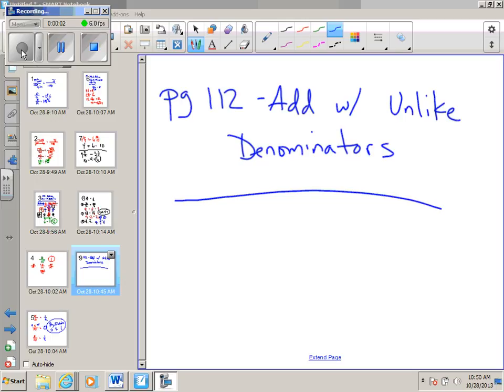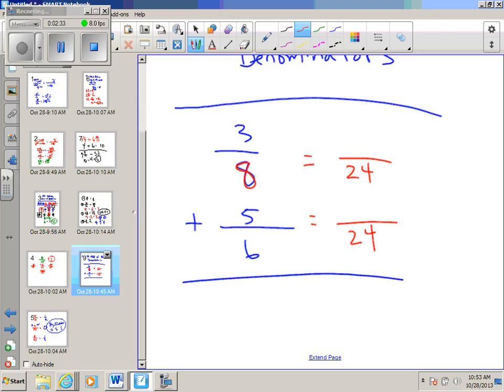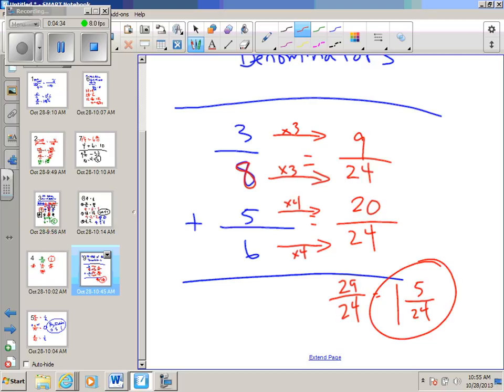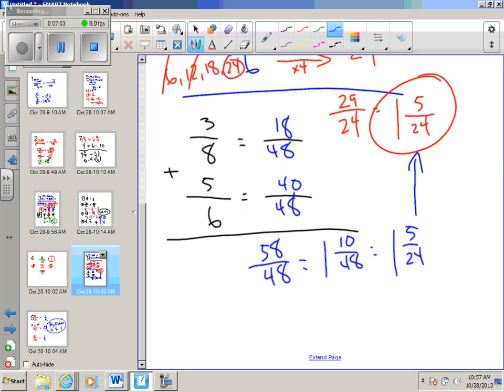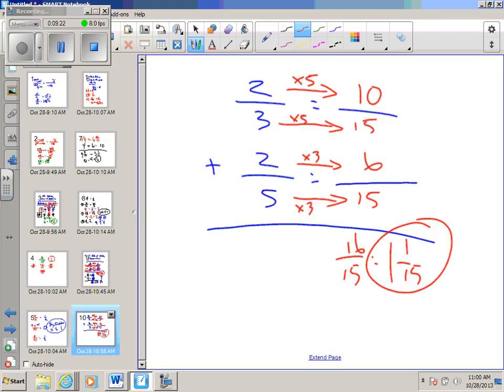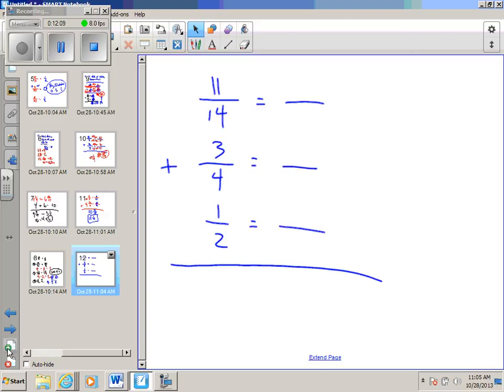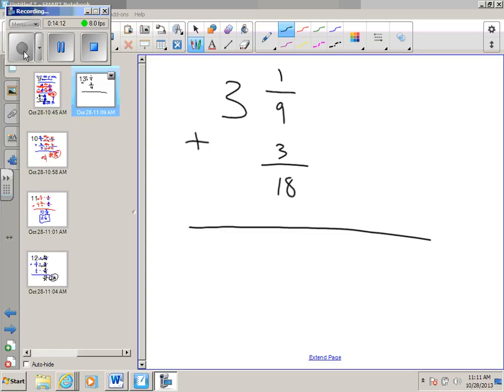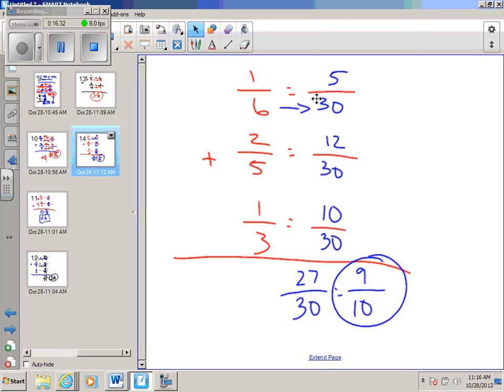5 3 Add with Unlike Denominators Oct 28)